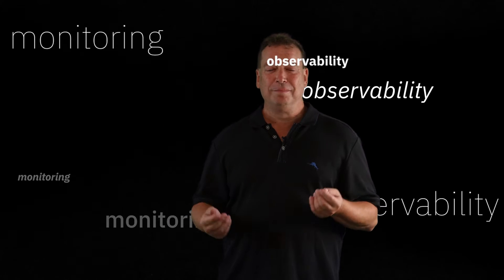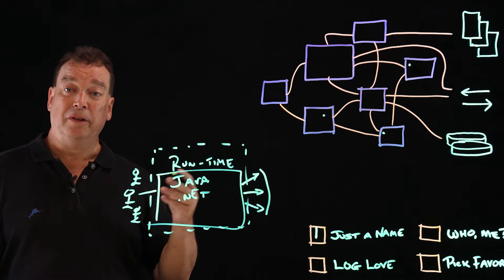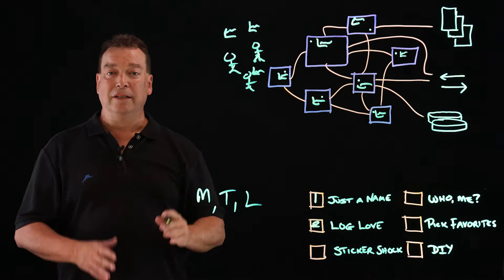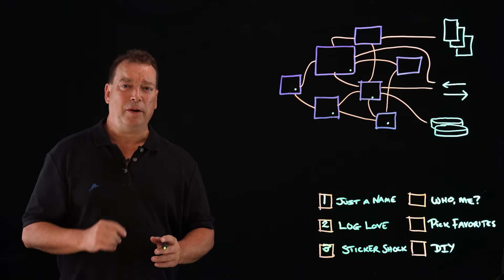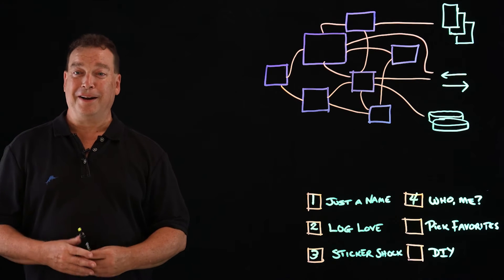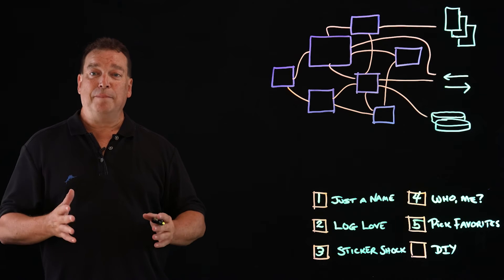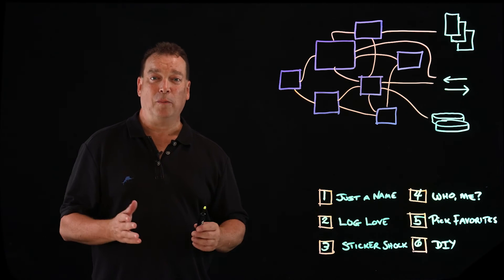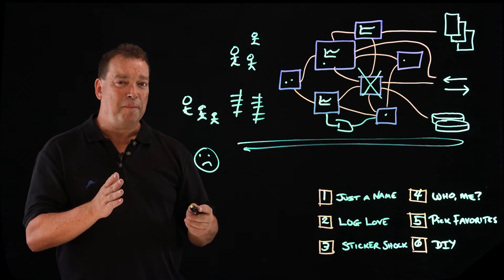6 Observability Myths in AIOps Uncovered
Observability and monitoring? Aren't they the same thing? That's what a lot of people think, but they're mistaken. This leads them to misinterpret other monitoring considerations. In this video, IBM VP Chris Farrell takes down six different observability myths one-by-one.